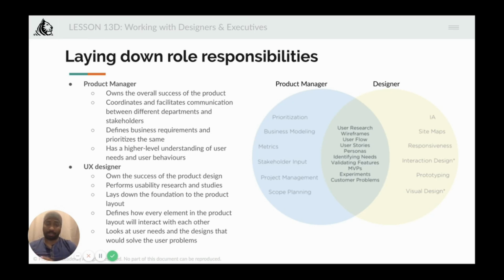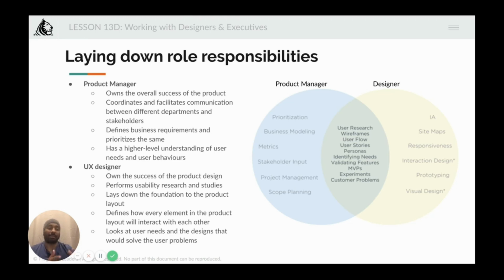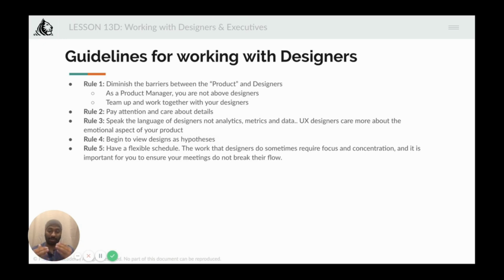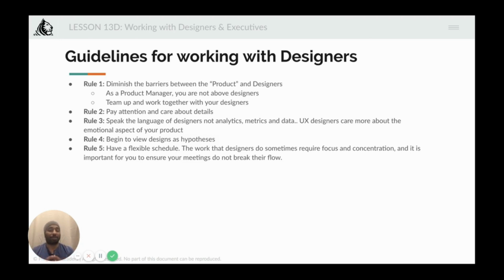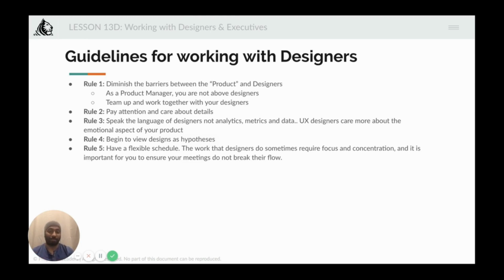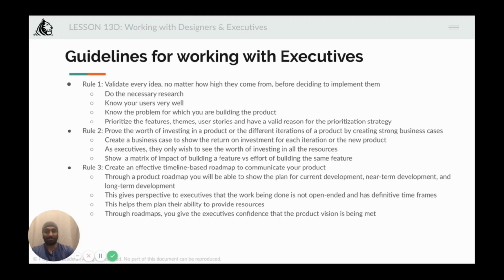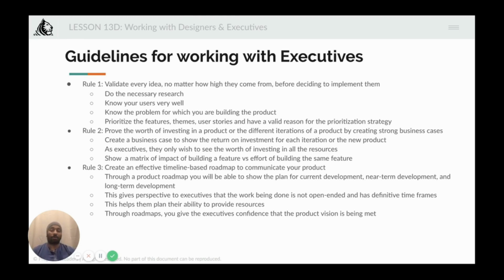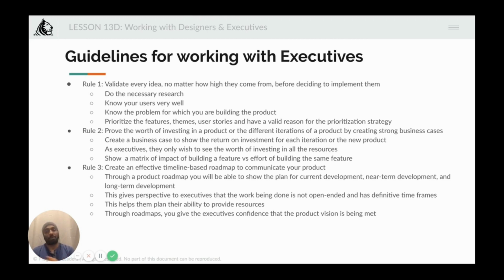Lesson 13D - How to Collaborate Effectively with Designers and Executives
Learn crucial strategies for working harmoniously with designers and executives as a product
manager. Discover the roles and responsibilities that product managers and designers share,
and how to establish clear communication and trust. Gain insights on reducing barriers,
speaking the language of designers, and validating ideas. Find out how to create strong
business cases and communicate timelines effectively with executives. Enhance your product
management skills and become a highly influential and respected leader in your organization.

Why Watch
- Gain a deep understanding of how to collaborate effectively with designers and executives
- Learn the roles and responsibilities shared by product managers and designers
- Discover strategies for reducing barriers and building trust with designers
- Find out how to speak the language of designers and validate ideas
- Understand how to create strong business cases and communicate effectively with executives
- Enhance your leadership skills and become a highly influential product manager

Chapters
0:00:00 - Introduction
0:01:01 - Working with Designers: Roles and Responsibilities
0:03:15 - Guidelines for Working with Designers
0:04:58 - Working with Executives: Validating Ideas
0:06:43 - Creating Strong Business Cases
0:07:40 - Communicating Timelines
0:08:55 - Conclusion and Final Tips

Summary
In this insightful video, learn valuable strategies for effectively collaborating with designers and
executives as a product manager. Gain insights into the shared responsibilities between product
managers and designers, and discover guidelines for reducing barriers and building trust.
Explore the importance of speaking the language of designers, validating ideas, and creating
strong business cases. Finally, learn how to effectively communicate timelines and become a

highly influential leader in your organization.

🌟 Recommended PM Resources:
Enhance your product management skills with our curated resources: